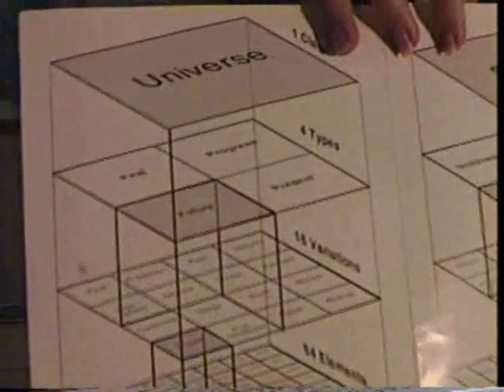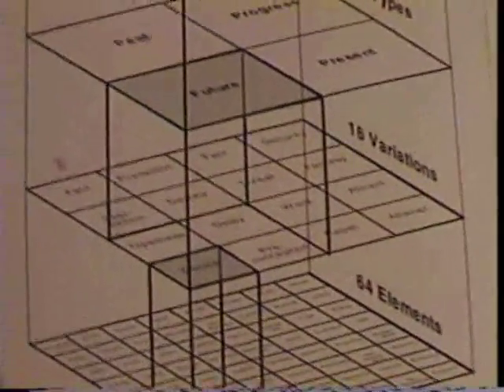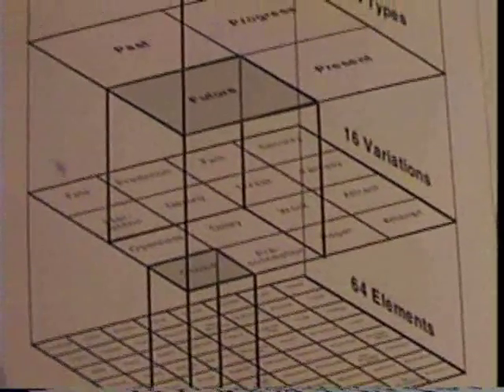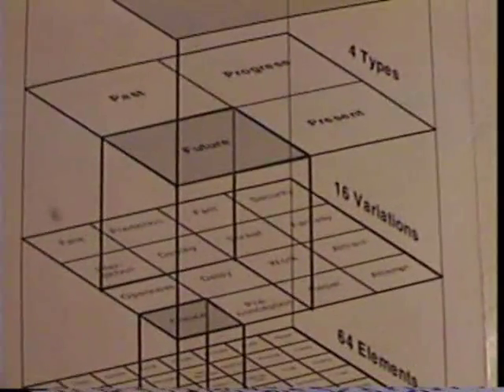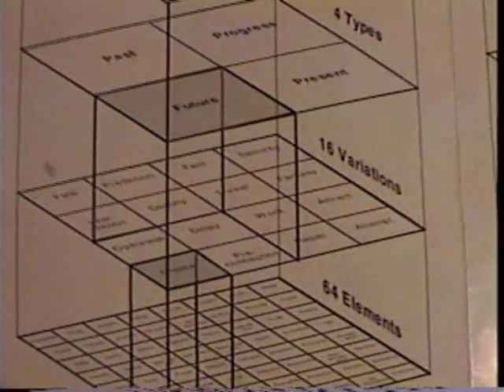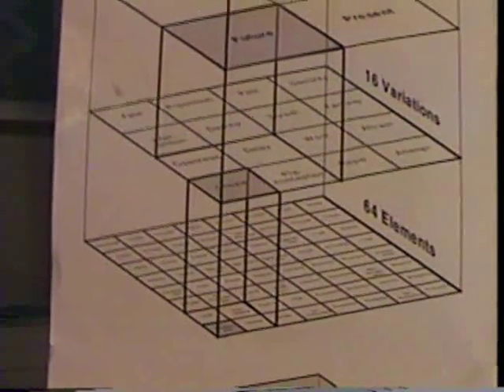Theme and the Dramatica Chart | Dramatica Story Structure Theory - Part 50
The Dramatica chart of story elements is the equivalent of the Periodic Table of Elements in physics or chemistry.  It provides guidance for how to create the specific chemistry of your story by combining different dramatic elements.